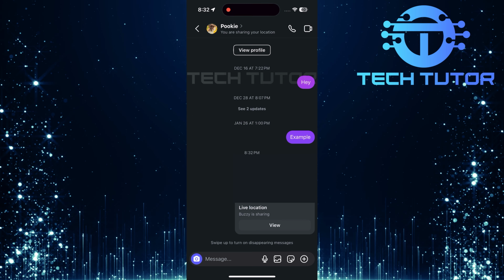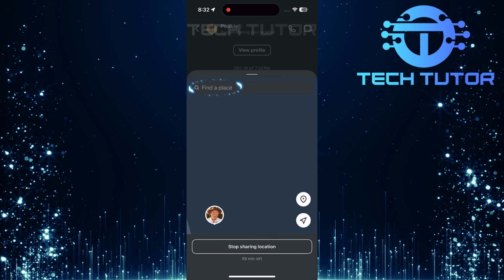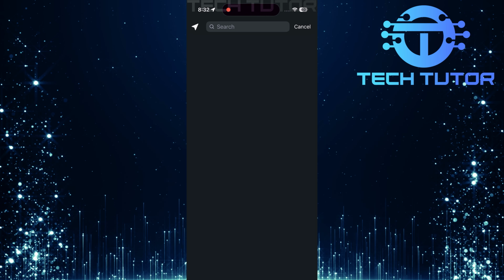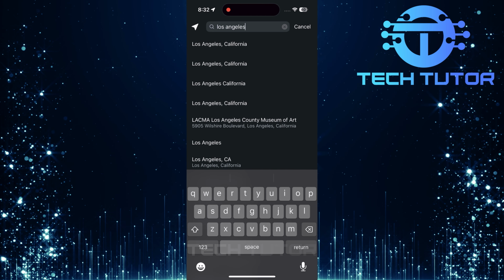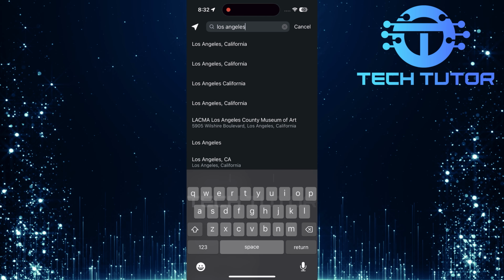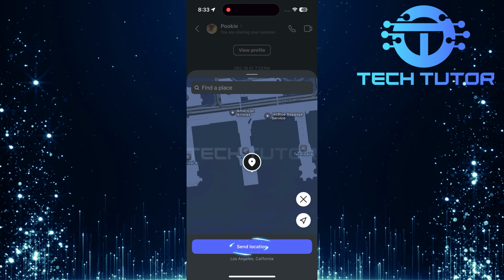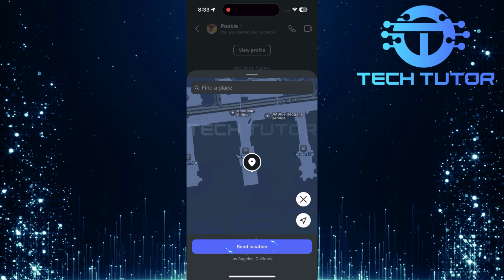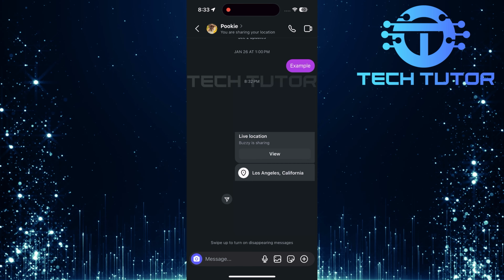How To Send Location To Someone On Instagram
In this video, we will show you how to send your location to someone on Instagram. Sending your location can be helpful when you want to meet a friend or share where you are. It is easy and quick to do. We will guide you step by step.